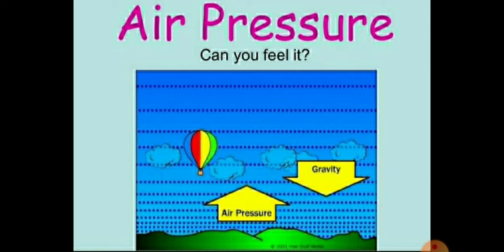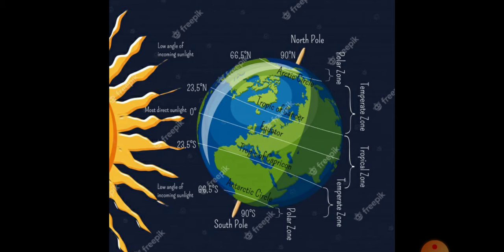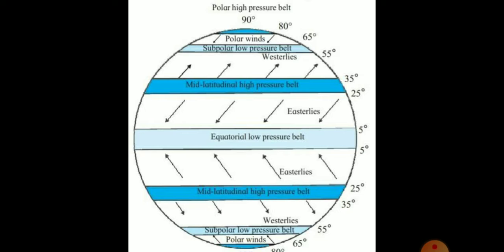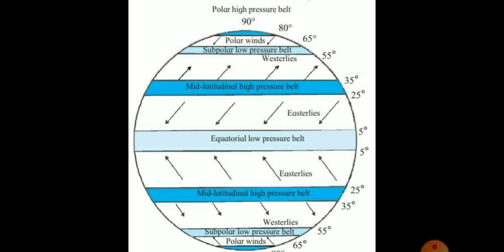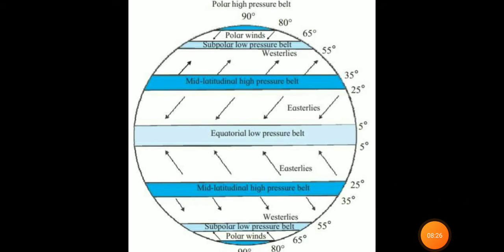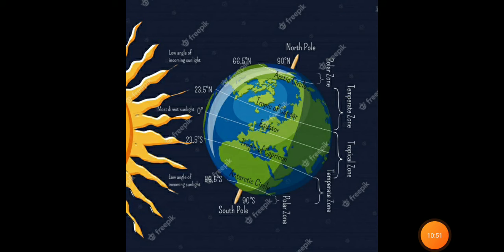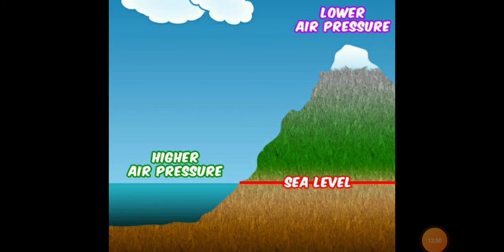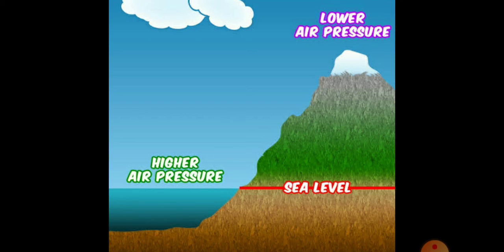Class 7 topic Air Pressure part 2